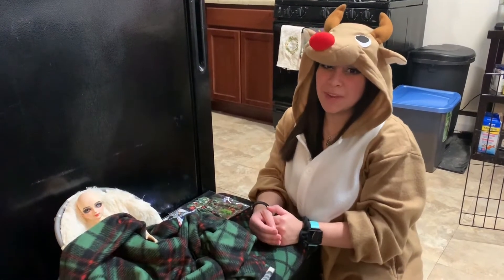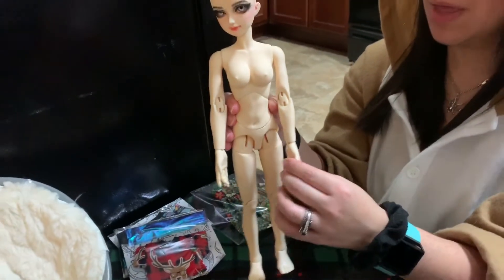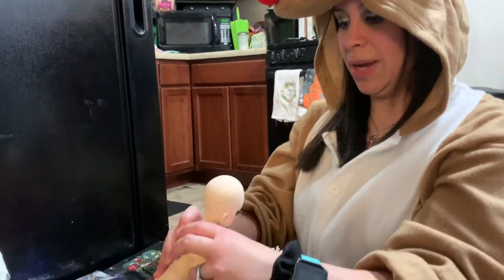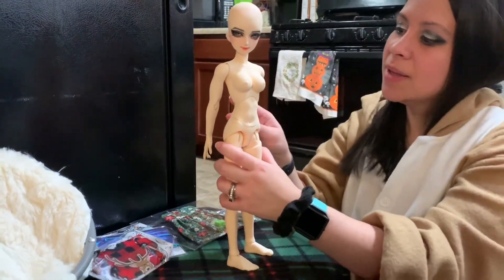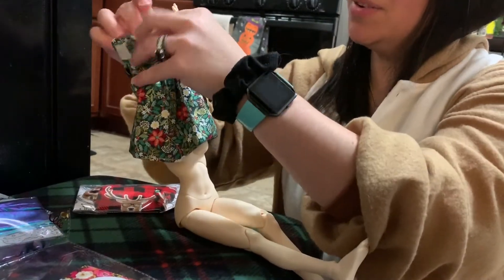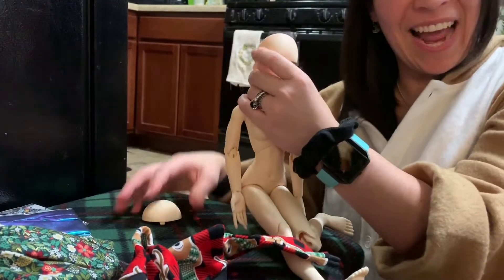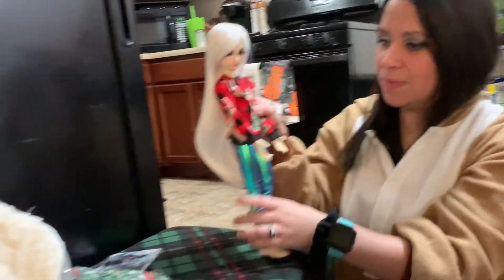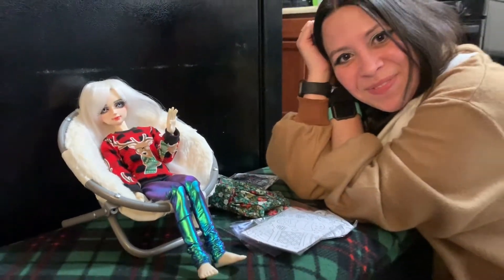Mirodoll Lili MSD Body Review and BJD Dress Up! (WARNING: Doll Nudity)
I decided that since I was cleaning and changing Lili's outfit, I would go ahead and do a Mirodoll old MSD body review while I was at it. Besides the lack of mobility in the wrist and the not-so-delicate looking fingers, I actually really like the posability of this doll body. She is less than $100 and she is the ONLY doll I have that can stand on one leg. I have pics at the end! ^_^

EDIT: I mention in the video a few times that she is 44cm, but when I measured her, I realized I had the wrong measurements. Mirodoll's website doesn't say the height of this body, but she seems to be between 38-39cm.

Mirodoll Lili's Measurements are:
Height: 38-39cm WITH head on
Girth of neck: 5.5cm
Width of shoulders: 9cm
Length of arm(shoulder to wrist): 11cm
Girth of wrist: 4cm
Girth of chest: 17cm
Girth of waist: 11cm
Girth of hip: 16cm
Length of leg(hip to ankle): 18cm
Girth of thigh: 9.5cm
Girth of ankle: 4cm
length of foot: 5.3cm
width of foot: 2.2cm